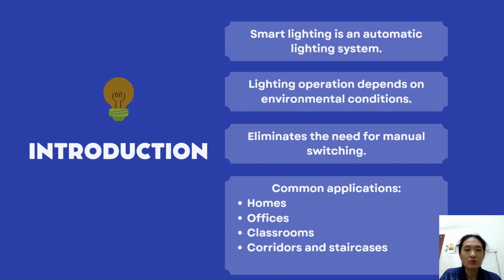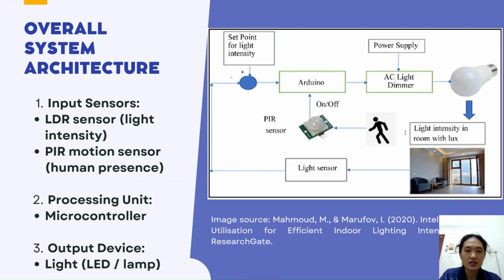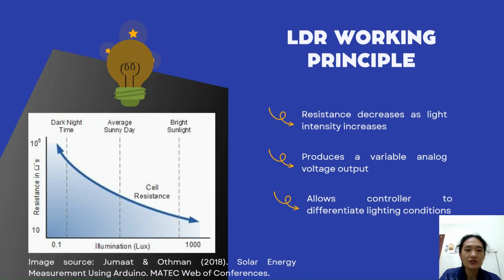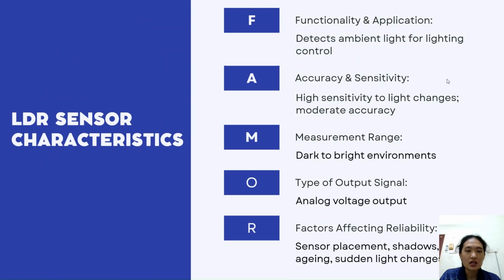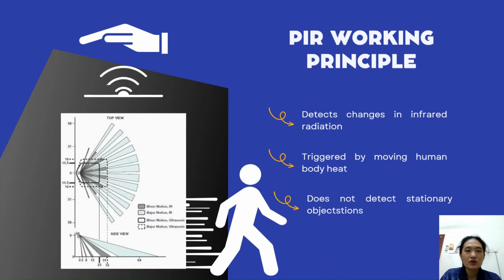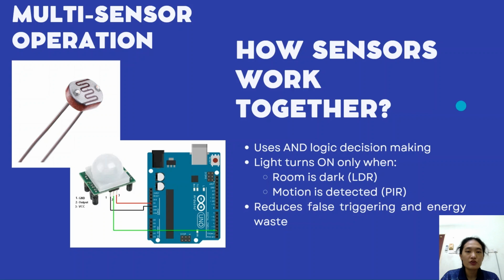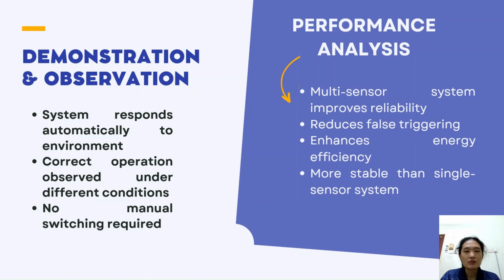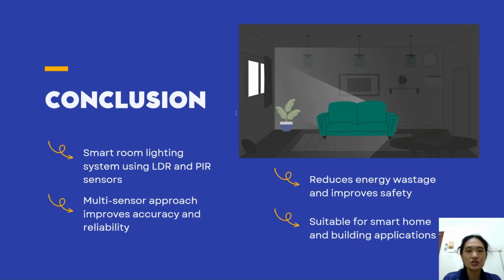25/26 BTE4733 SENSOR TECHNOLOGY ASSIGNMENT 1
BTE4733 SENSORS TECHNOLOGY
ASSIGNMENT

Name: PUA KAI QIN
NO MATRIKS: TG22020
Lecturer:  Profesor Madya Ts. Dr. Mohd Razali Bin Daud